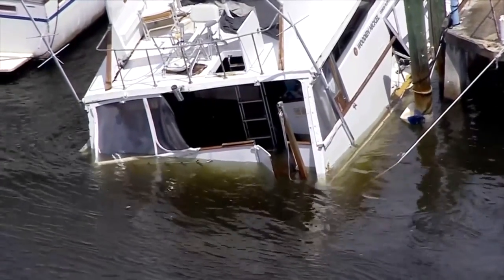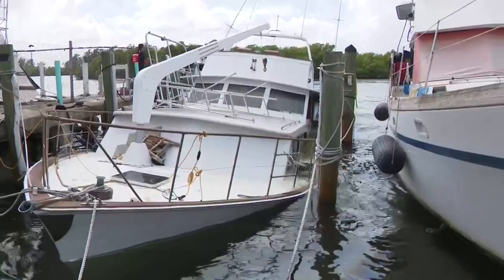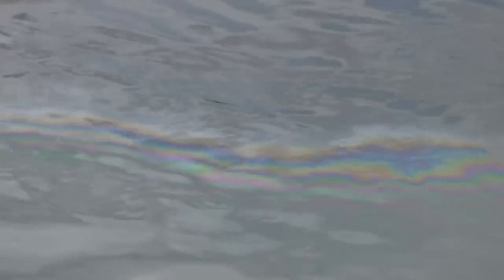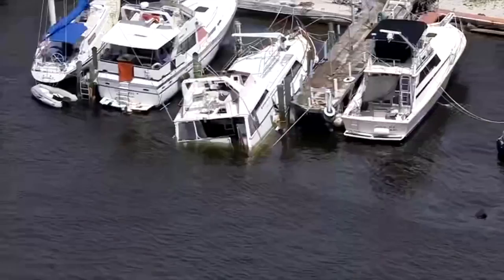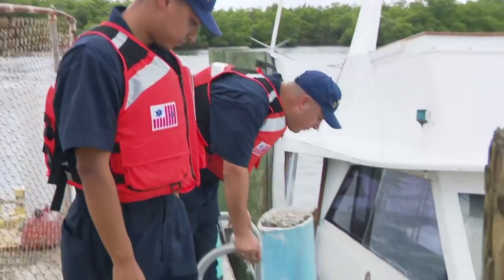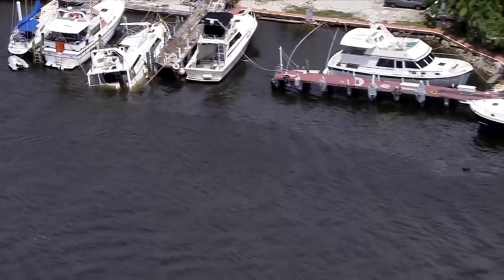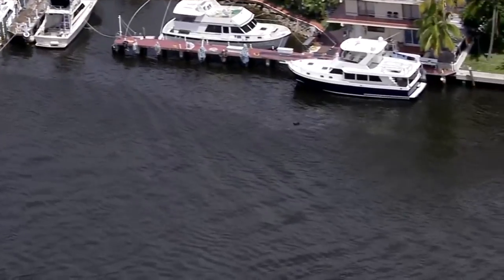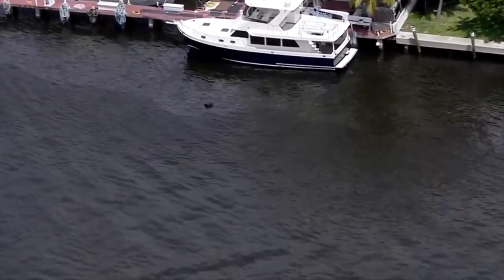Boat's fuel spill endangers swimmers in Dania Beach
Sinking "Wooden Nickel" boat spills 10 to 20 gallons of fuel to inter-coastal waterway in Dania Beach.